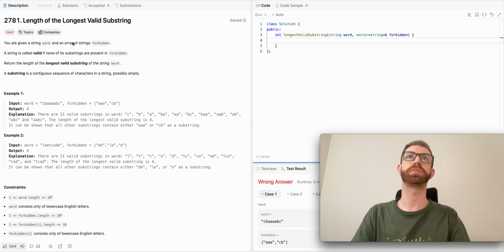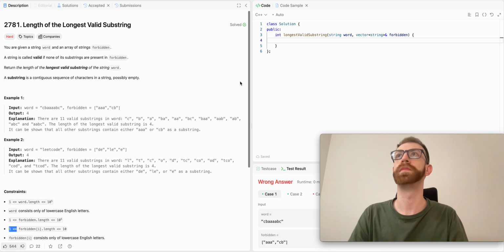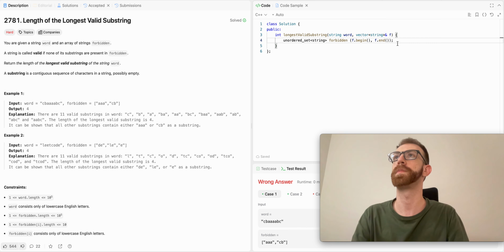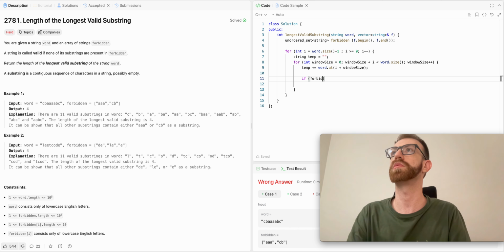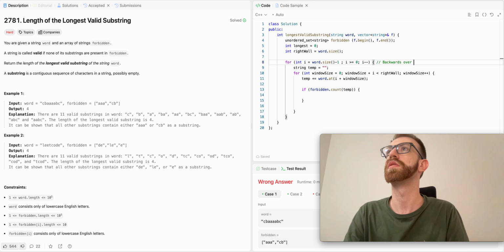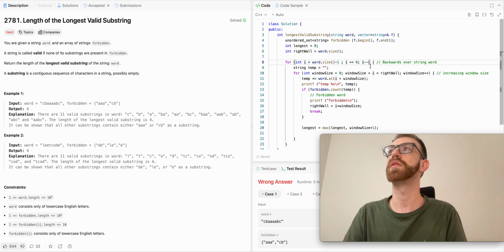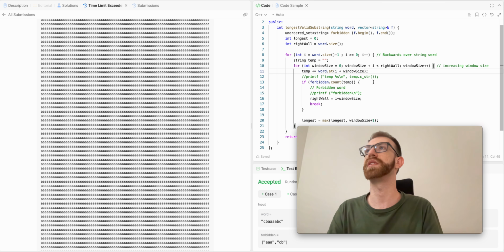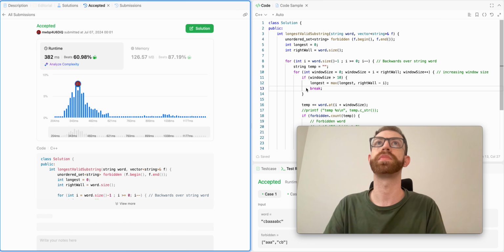Leetcode C++ Length of the Longest Valid Substring - Interview Question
Leetcode problem 2781. Length of the Longest Valid Substring.

The way to solve this is to iterate from right to left of the word while checking a hash (unordered_set) for forbidden words. The coder needs to maintain a right wall. A needed optimization is not checking when the window size is greater than the maximum forbidden word size.

This is a question frequently asked during coding interviews.

Question:

You are given a string word and an array of strings forbidden.

A string is called valid if none of its substrings are present in forbidden.

Return the length of the longest valid substring of the string word.

A substring is a contiguous sequence of characters in a string, possibly empty.

Example 1:

Input: word = "cbaaaabc", forbidden = ["aaa","cb"]
Output: 4
Explanation: There are 11 valid substrings in word: "c", "b", "a", "ba", "aa", "bc", "baa", "aab", "ab", "abc" and "aabc". The length of the longest valid substring is 4.
It can be shown that all other substrings contain either "aaa" or "cb" as a substring.
Example 2:

Input: word = "leetcode", forbidden = ["de","le","e"]
Output: 4
Explanation: There are 11 valid substrings in word: "l", "t", "c", "o", "d", "tc", "co", "od", "tco", "cod", and "tcod". The length of the longest valid substring is 4.
It can be shown that all other substrings contain either "de", "le", or "e" as a substring.

Constraints:

1 less than or equal word.length less than or equal 105
word consists only of lowercase English letters.
1 less than or equal forbidden.length less than or equal 105
1 less than or equal forbidden[i].length less than or equal 10
forbidden[i] consists only of lowercase English letters.